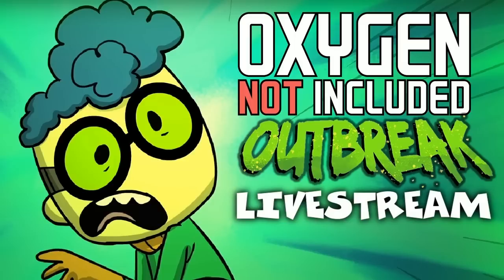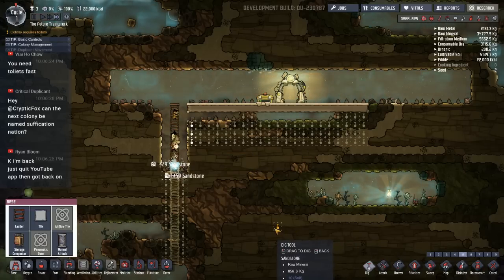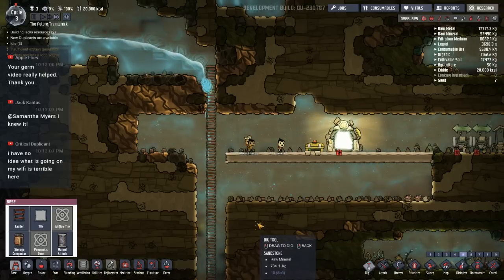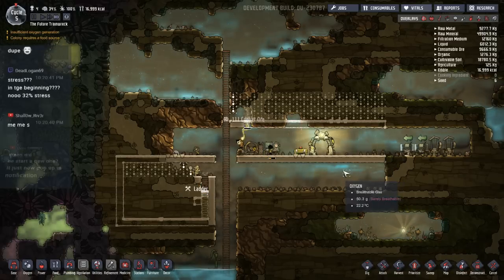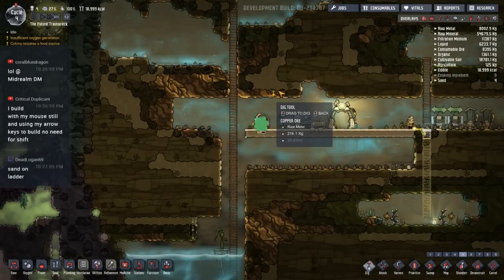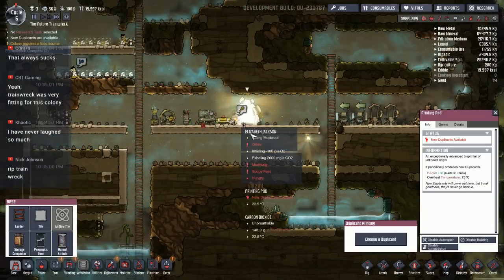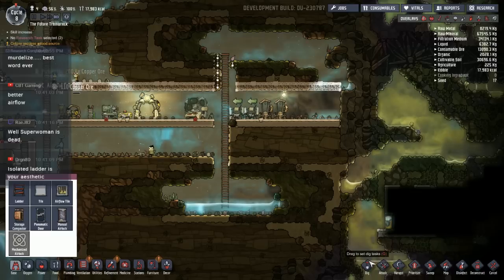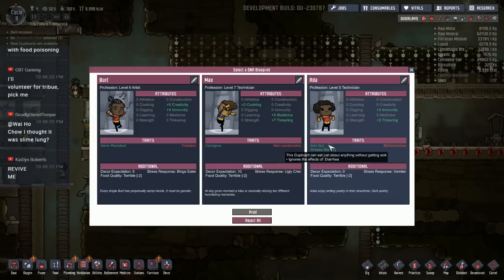Beginning a Fresh Colony - Oxygen Not Included Gameplay - Outbreak Update - Livestream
Now that I've had a chance to play around with the changes in the new Outbreak Update for Oxygen Not Included, I've decided to start a fresh new colony to better manage my layout and apply what we've learned.  We're going back to cycle 1 to build a new layout and put together a thriving new colony!